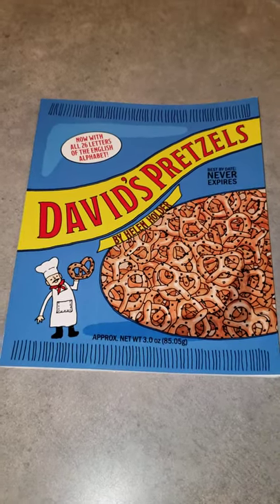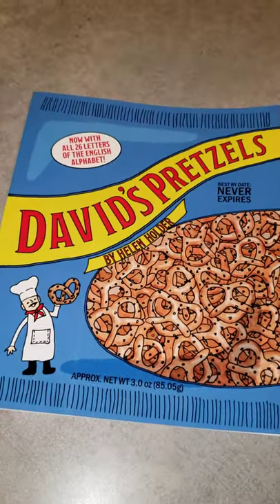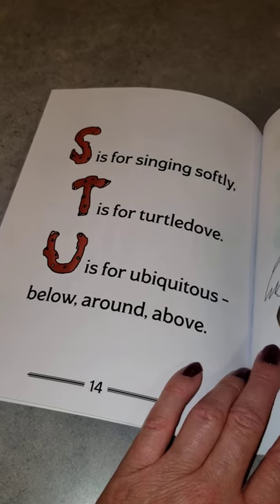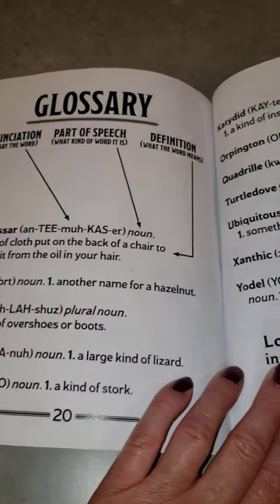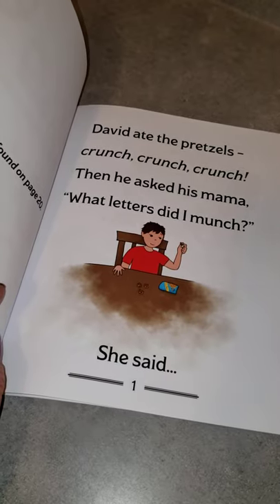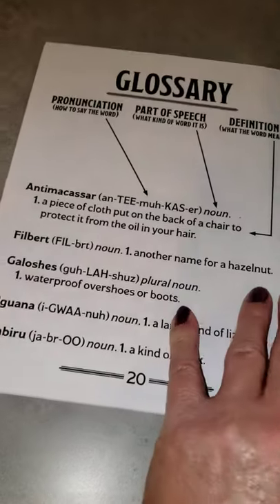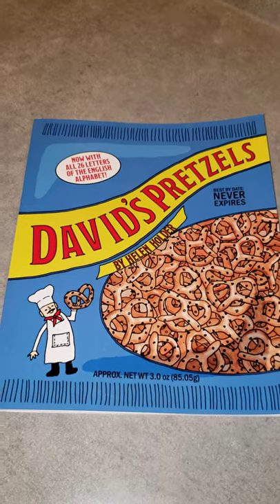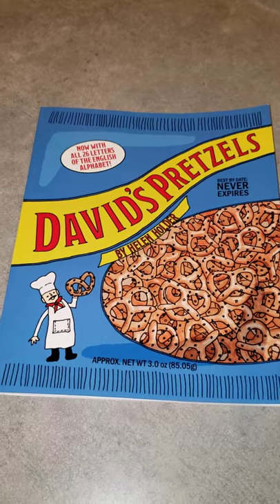'David's Pretzels' (children's, poetry)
David's Pretzels is an alphabet book that is not only fun to read aloud and great for 4 to 6-year-olds to learn letter names and sounds but also helps with pre-reading skills such as the structure and pattern of books (left to right reading, left page first), the feature analysis of letter-forms and letter orientation, and how we talk about letters and words.  It features some unusual words and encourages expanding your vocabulary.  Suitable for ages 4 to 8 years.

*Playback video may seem slightly blurry (our books are not blurry.)  I haven't figured out how to reset/fix the viewing settings yet.  All in due time...  ;-)

Wholesale (retailers, libraries, daycares, schools, hospitals, book brokers, etc.) :
*If you are a new customer, you'll need to request a wholesale account & an invitation link will be sent out to you within 48 hours.
*International wholesale welcome but shipping costs will be charged.